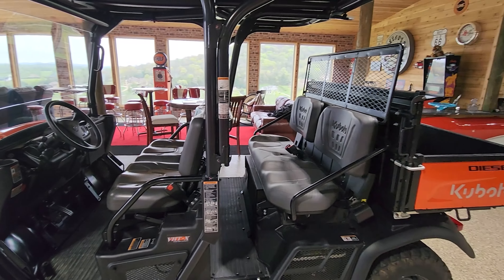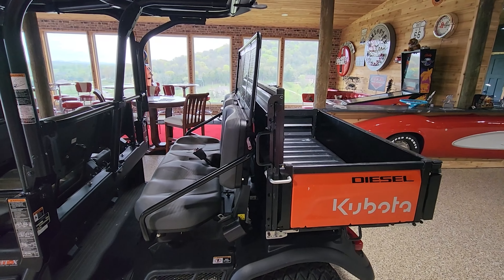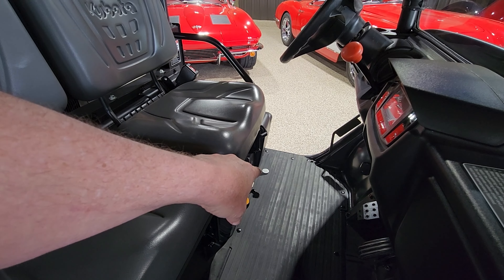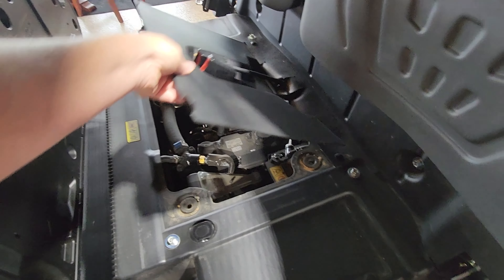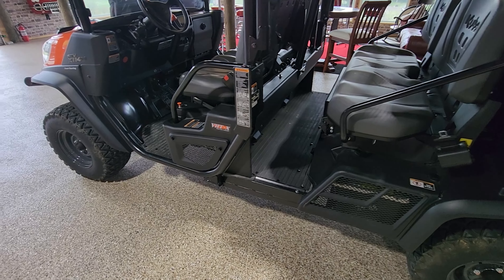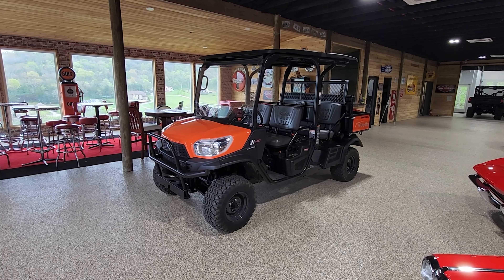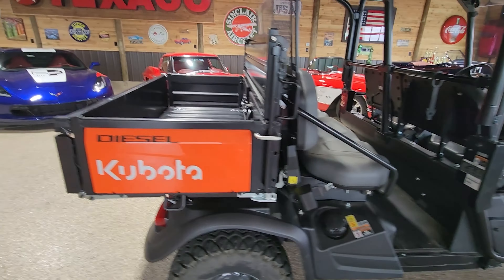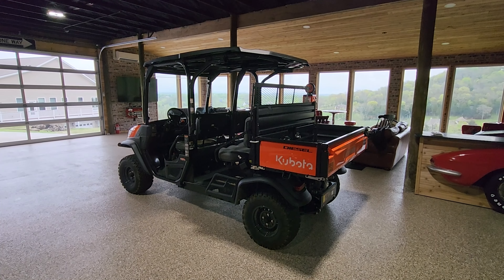2 Years With The Kubota X1140: A Detailed Walkaround Review!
Kubota X1140 (2 Year Review and Walk Around